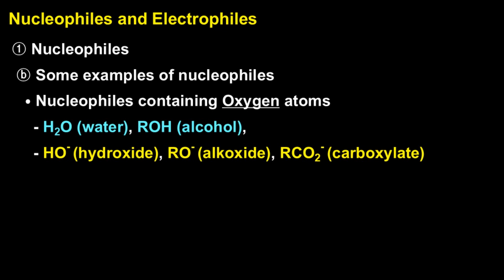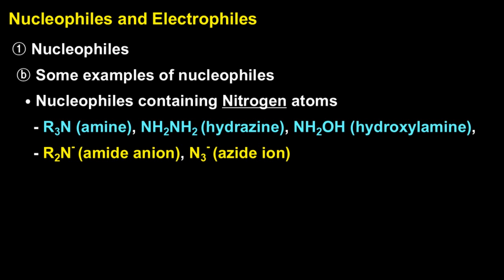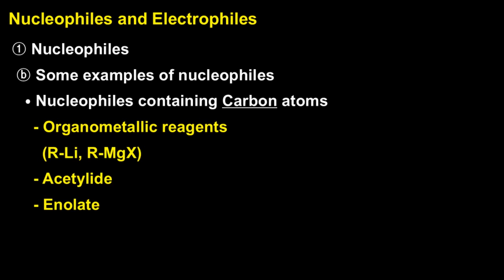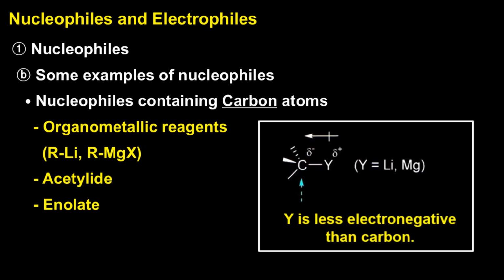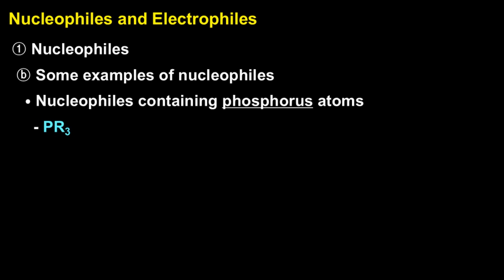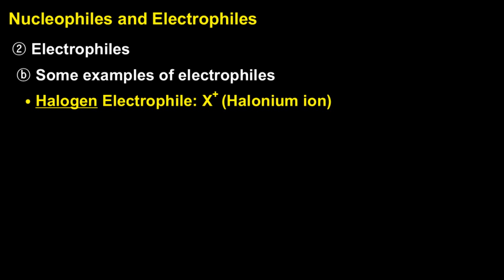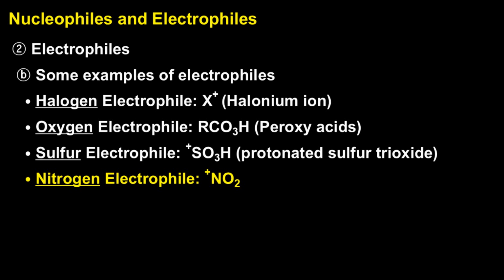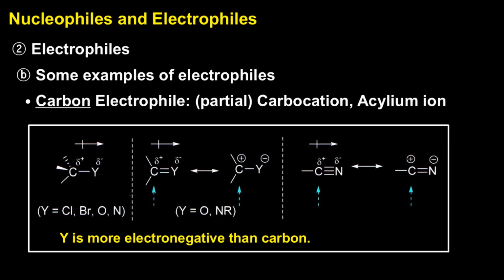Nucleophiles and Electrophiles | Free O Chem Lecture (Ch.03 Lec.01, English Subs)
1️⃣ About This Lecture

2️⃣ Timestamped Highlights
Easily navigate this lecture with the timestamps below.
1) Nucleophiles  0:40
2) Electrophiles  6:23

4️⃣ Questions or Comments?